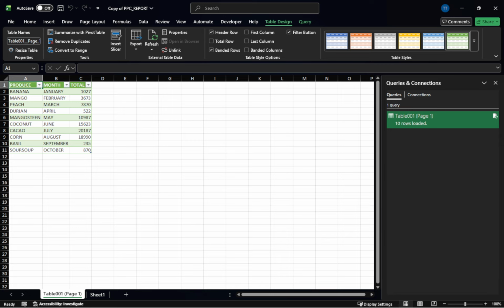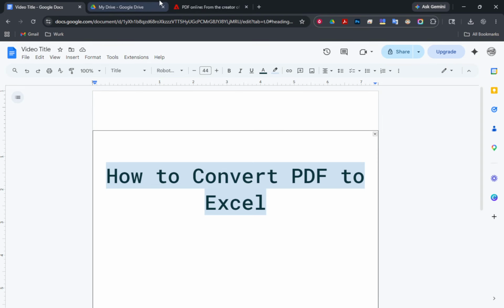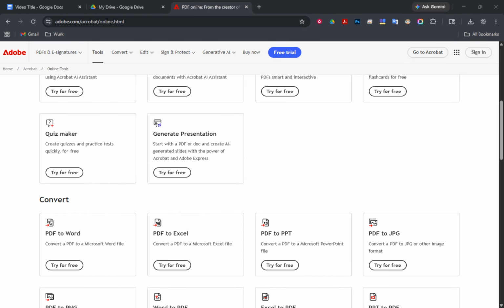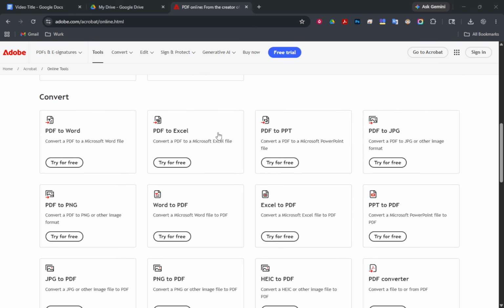How to Convert PDF to Excel [2026 Full Guide]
In this video, we show you exactly how to convert PDF to Excel to extract static data tables and transform them into fully functional, analyzable spreadsheets. Utilizing native spreadsheet import engines and specialized document translators ensures you can run calculations, sort datasets, and build formulas without tedious manual data entry.

Mastering tabular data extraction improves your analytical efficiency, eliminates manual transcription errors, and accelerates financial or operational reporting workflows. Understanding how to handle grid alignment, map unstructured text blocks into clean rows and columns, and resolve cell formatting discrepancies allows you to quickly unlock valuable data trapped inside rigid document structures.

Technical Specs:
Software: Universal File Management; Feature: Data Import & Tabular Translation

How to Convert PDF to Excel, Convert PDF to Excel, pdf to xlsx conversion, how to change pdf to excel, extract table from pdf, convert pdf to spreadsheet, turn pdf into excel data, pdf data extraction tutorial, reverse engineer pdf tables, open pdf data in excel, import pdf to spreadsheet rows, text to columns pdf conversion, convert financial pdf to excel, parse tables from pdf file, structural data translation